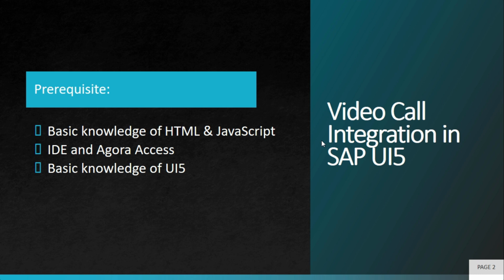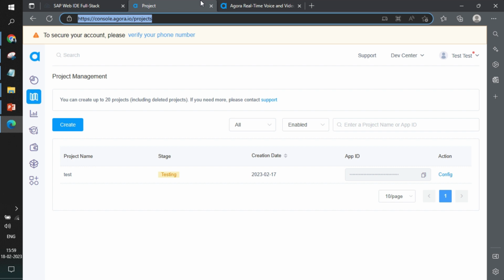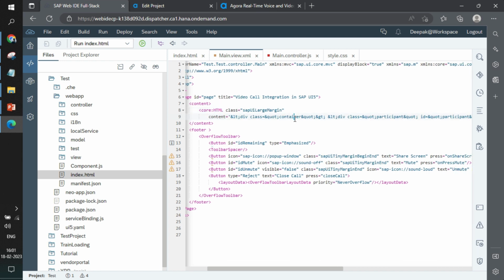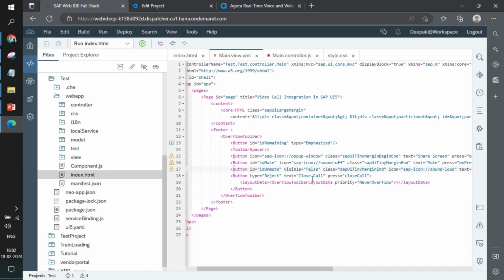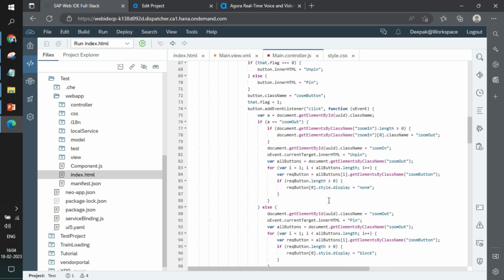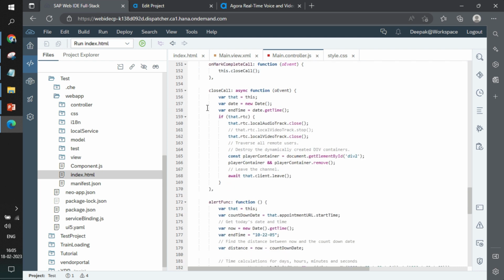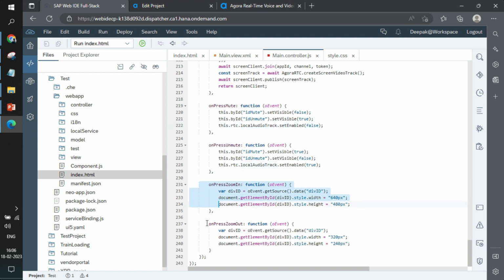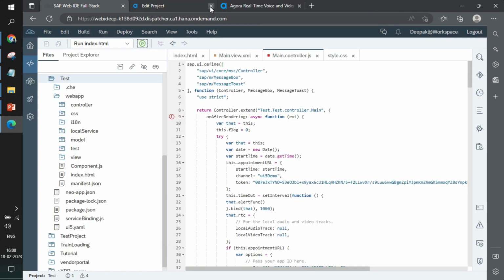Video Call Integration in SAP UI5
In this SAP UI5 tutorial video, you'll learn Video Call Integration in SAP UI5.
We'll show you how to integrate video call functionality into your SAP UI5 applications, enabling real-time collaboration and communication between users. We'll walk you through the steps to add video call features using WebRTC and Twilio's Programmable Video API.

You'll learn how to build a custom UI5 control for video calls, how to set up a Twilio account and API key, and how to use WebRTC to enable real-time video streaming and communication. We'll also cover how to handle incoming and outgoing calls, how to mute and unmute audio and video, and how to customize the user interface.

With video call integration in your SAP UI5 apps, you can enhance collaboration and communication between users, whether they're working remotely or in the same office. This can help to improve productivity, increase engagement, and foster a more connected and collaborative work environment.

So if you're looking to add video call functionality to your SAP UI5 applications, or just want to learn more about real-time collaboration in web development, this video is for you. Watch now and start building real-time communication into your apps!